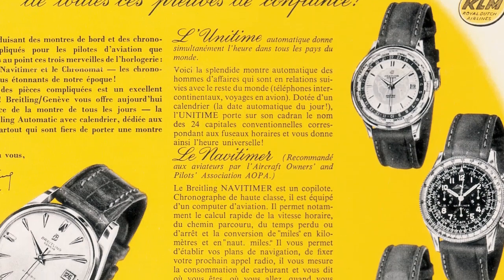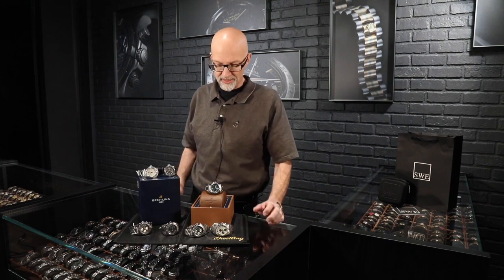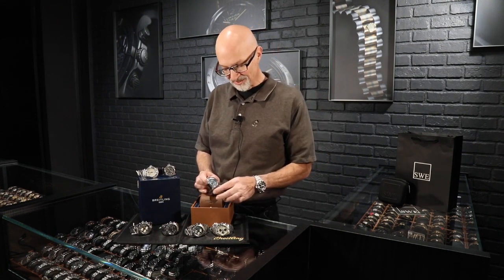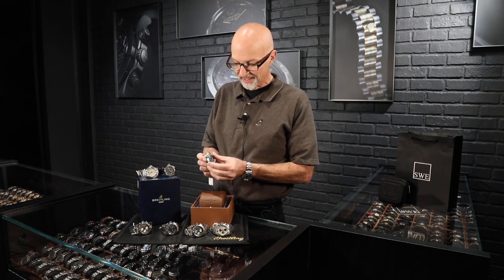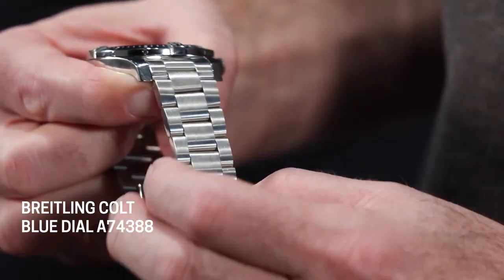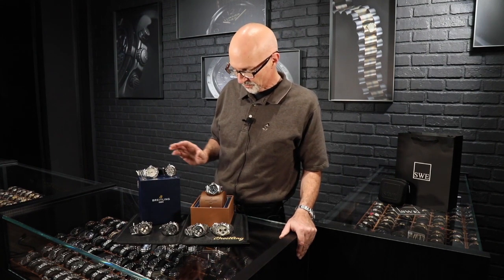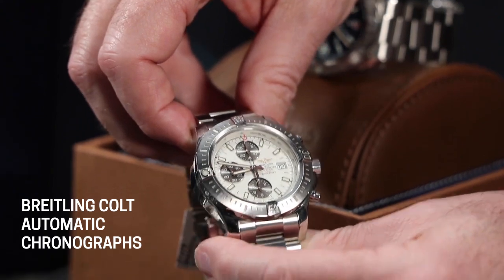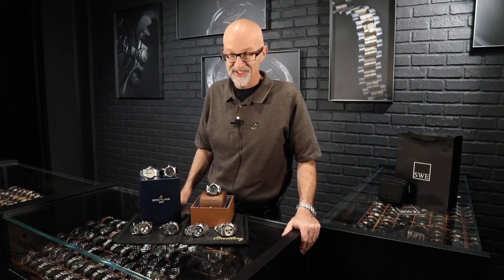Breitling Colt Watches Review - Quartz, Automatic, Chronograph | SwissWatchExpo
Breitling Colt Watches were first introduced in the 1980s exclusively for military use. Today, the Breitling Colt is loved for its robust build, military aesthetic, bold design, and great value. Check out the different types of Breitling Colt watches - the Quartz, Automatic, and Chronograph.

Featured Watches:
Breitling Colt, Breitling Colt Automatic and Breitling Colt Chronograph